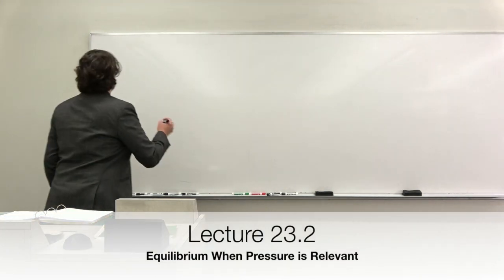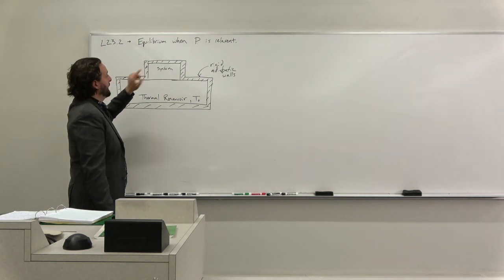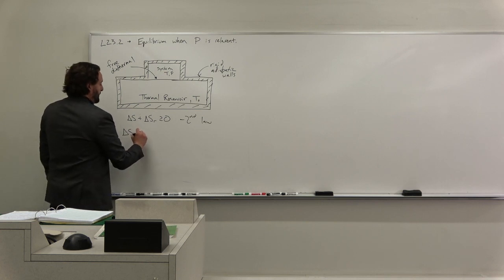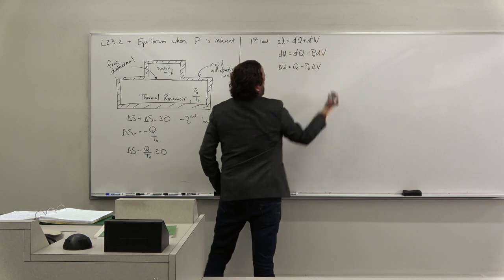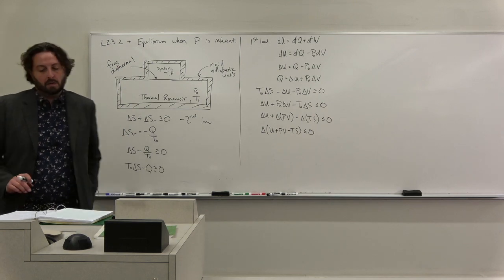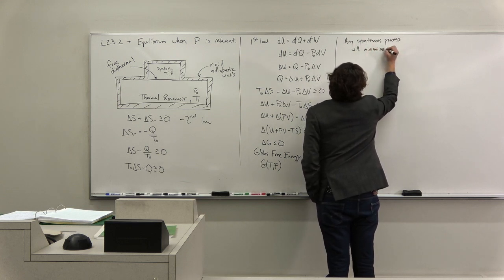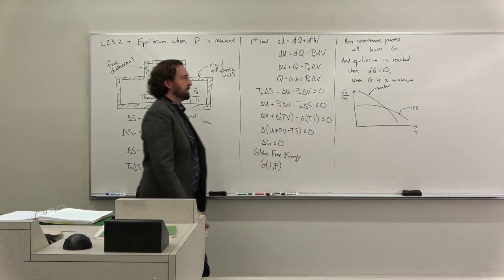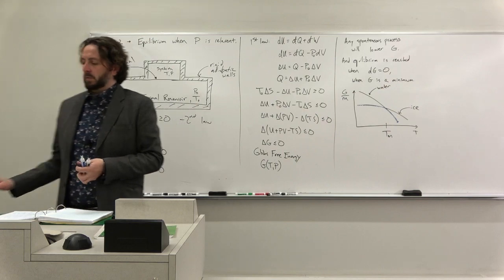Thermodynamics and Kinetic Theory - L23.2 Equilibrium When Pressure is Relevant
Dr. John P. Davis, Professor at the University of Alberta and Chief Technology Officer at Zero Point Cryogenics, taught Physics 310 - Thermodynamics and Kinetic Theory from 2018 to 2022. Here are the lecture videos for this course.

The textbook used: Finn's Thermal Physics [Rex, A., & Finn, C.B.P. (2017). Finn's Thermal Physics (3rd ed.). CRC Press.

Description: Equilibrium when pressure is the relevant variable